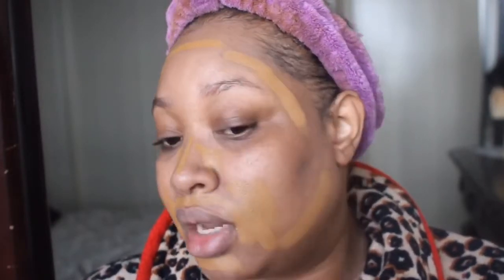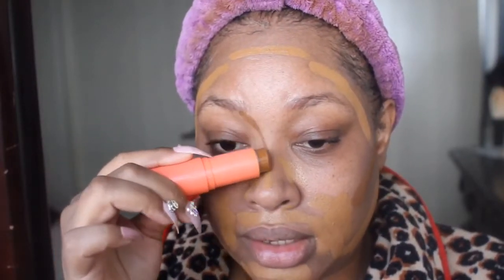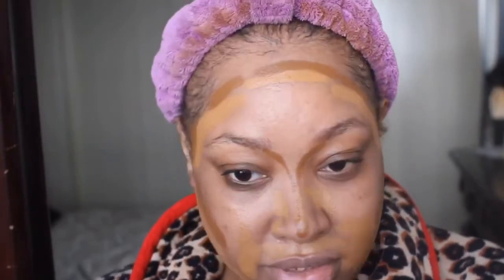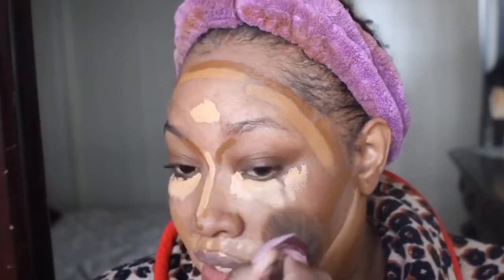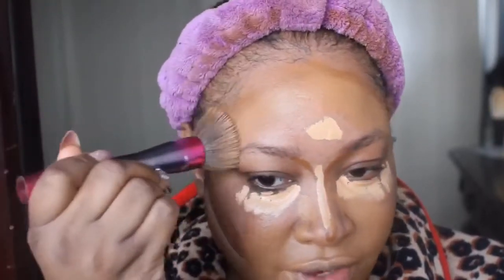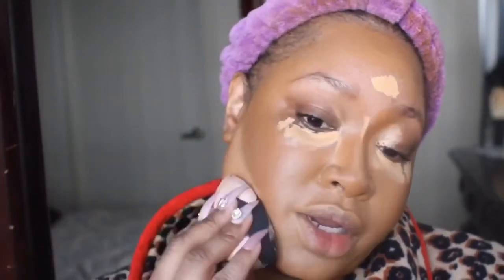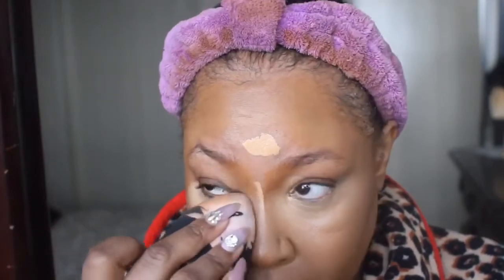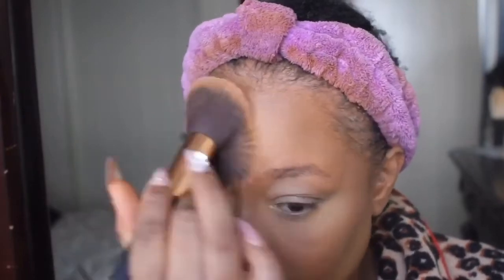Highlight and Contour like a Pro | Beginner Friendly | Yolanda Pharms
Hey Beauties 😘, my most requested video is for highlighting and contouring. I decided to put together this video including all of the tips that helped me understand the purpose and what works best for my face shape.  (Please Note: I have very oily skin so I use alot of powder. If you are dry, only tap a small amount of setting powder.) Let me know if this was helpful in the comments below and give me like 👍🏾!  Snapchat: Yolanda Pharms.                                                                   Facebook: BeautybyYolanda.                                                                                                                         Twitter: Yolanda Pharms.                                                                            Tik Tok : BeautyByYolanda8